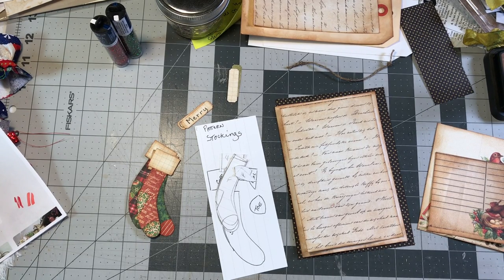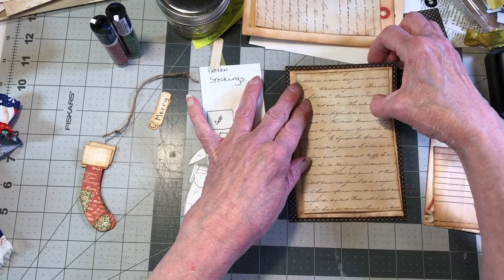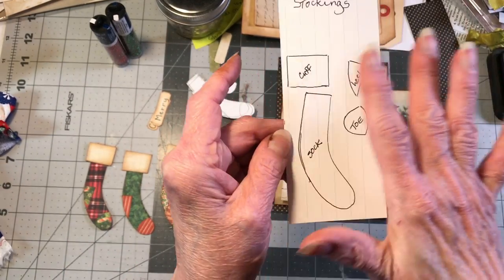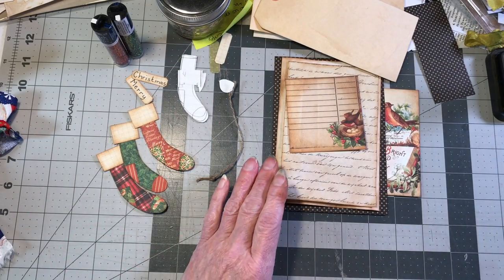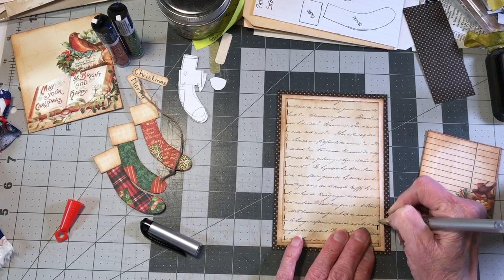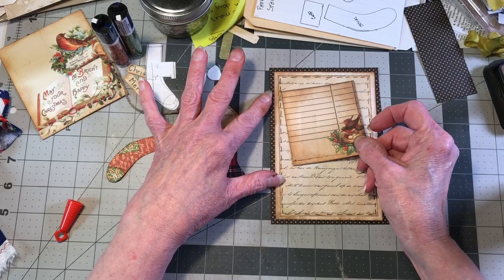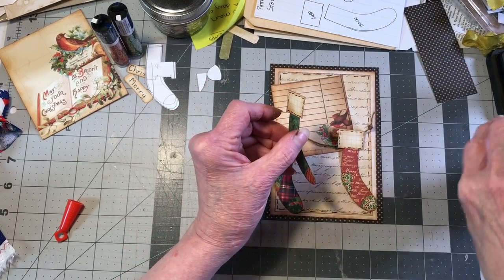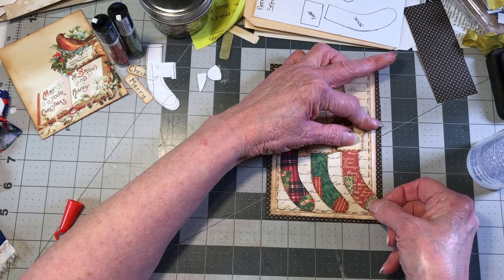Stockings Christmas Embellishment